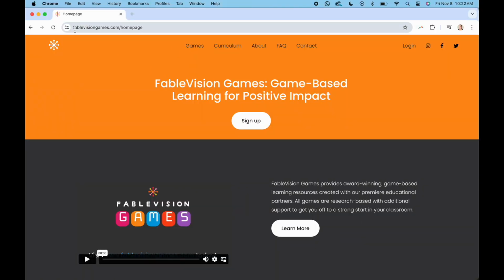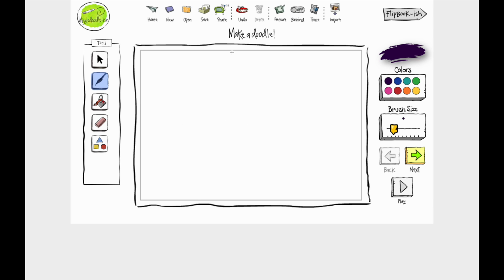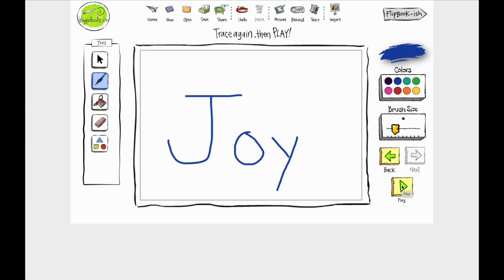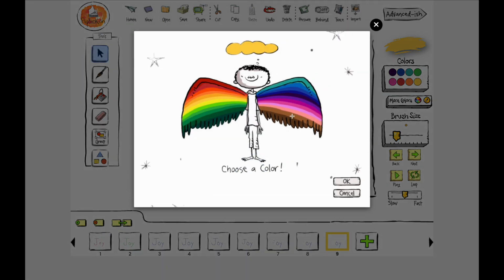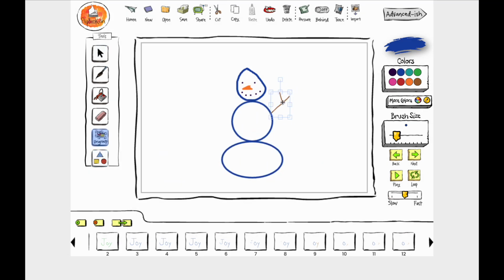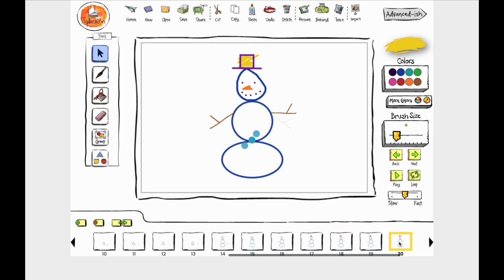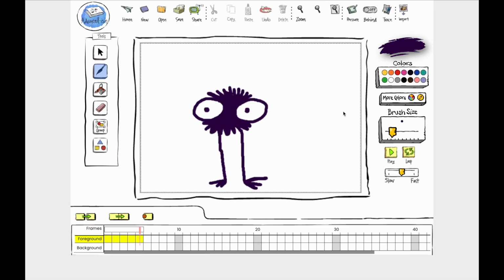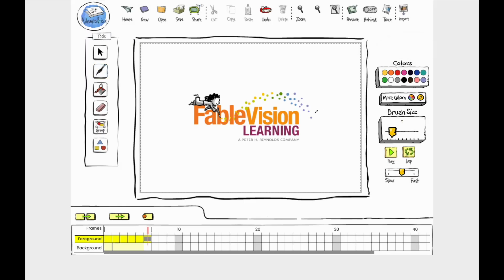FableVision Learning's Animation-ish Overview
This walkthrough introduces you to Animation-ish, an easy-to-use, web-based animation program designed by Peter H. Reynolds that inspires creativity and empowers learners to share their stories.